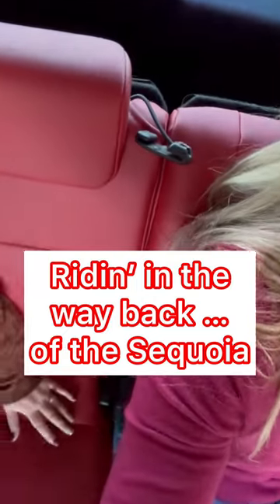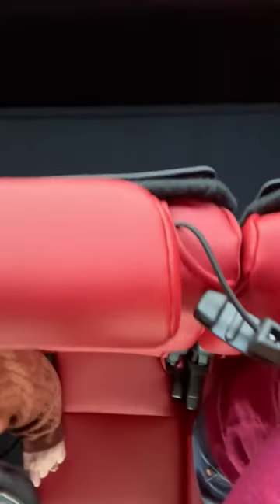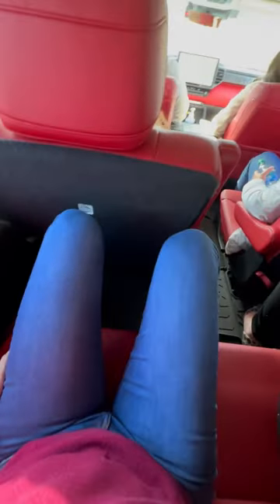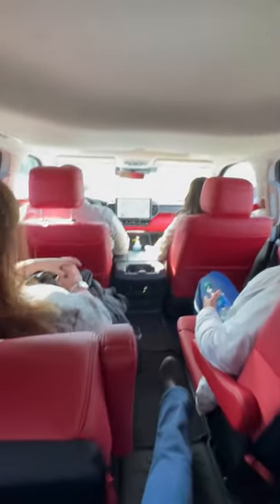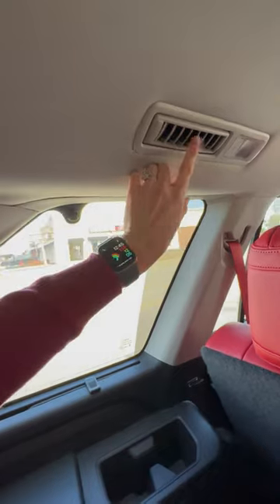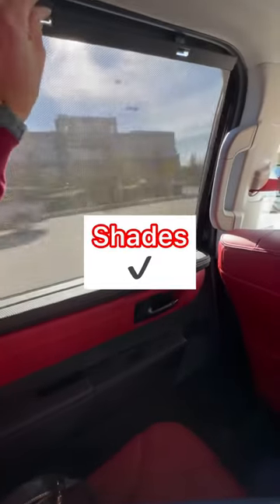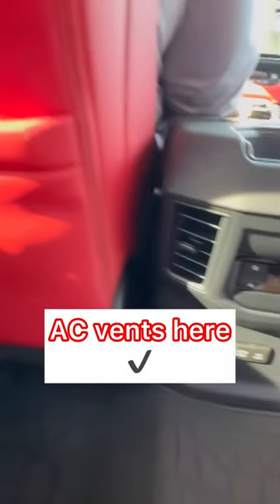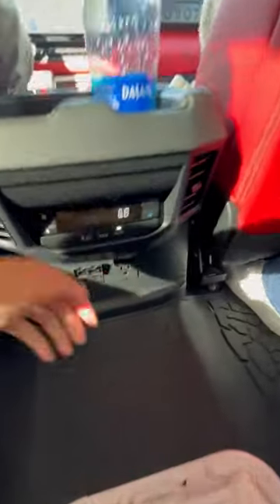Ridin in the way back of the new Sequoia.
⭐️This 3rd row works for me. No issues. ⭐️

The cargo area is another story - I wish it were bigger. 🙈

NOW accepting car buying consultation appointments!!